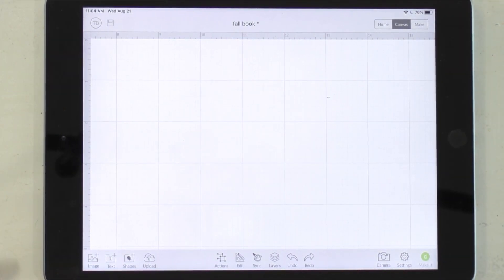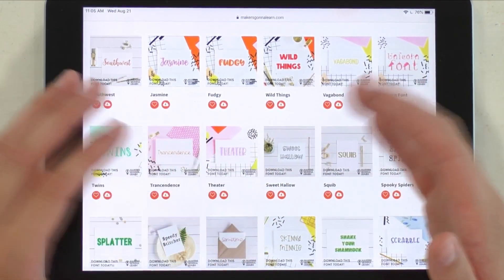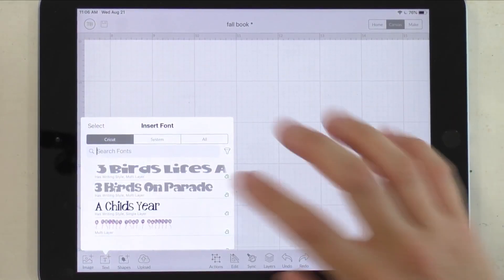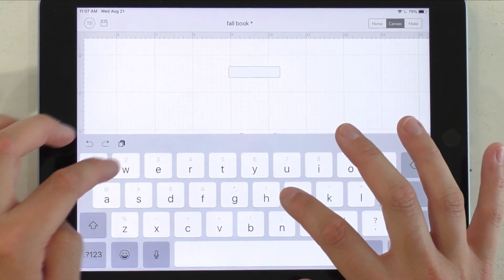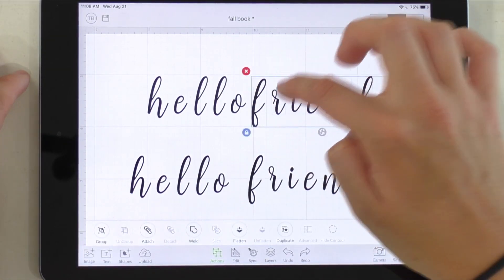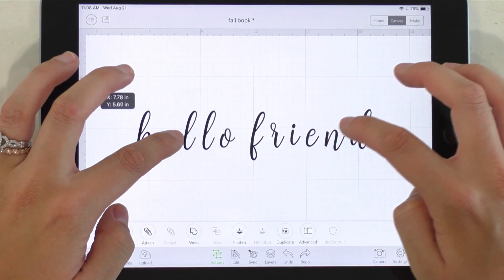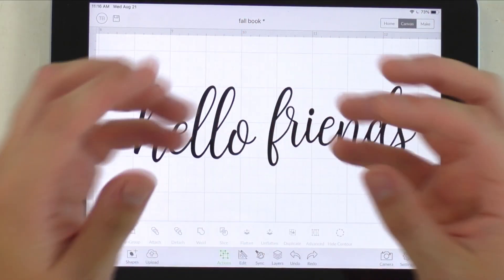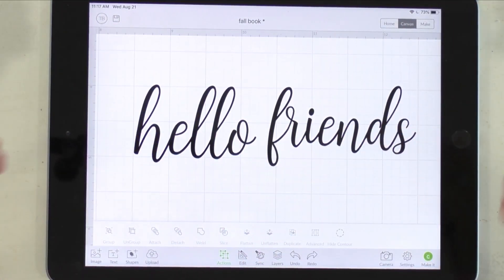How To Connect Cursive Font in Cricut Design Space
This is such a helpful video for Cricut beginners and Cricut pros all about how to connect cursive fonts in Cricut Design Space. Although Cricut has recently added a feature to automatically kern fonts, it doesn't necessarily work for all cursive fonts and sometimes we like to make some manual adjustments to them if they aren't joined exactly as we want. Rachel will show you this Cricut Design Space technique and break it down easily for you so you can kern fonts like a pro. Get all of our best Cricut hacks for kerning fonts here!

2020 Apple iPad